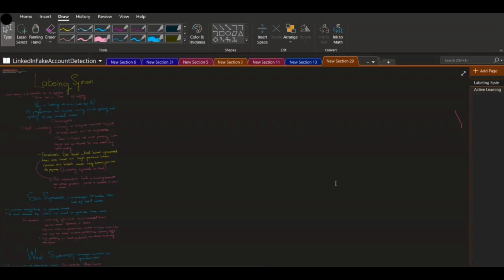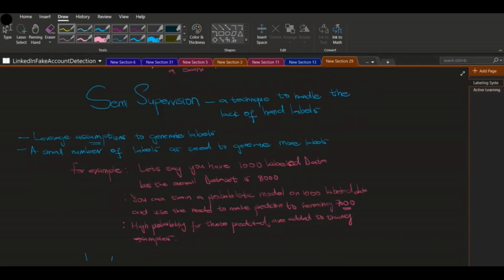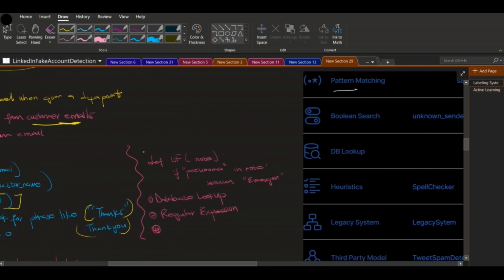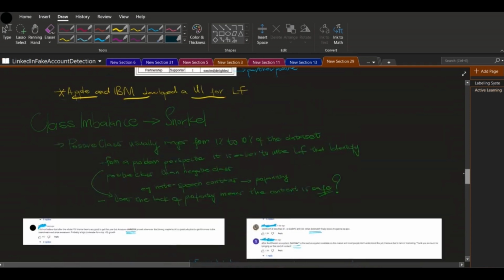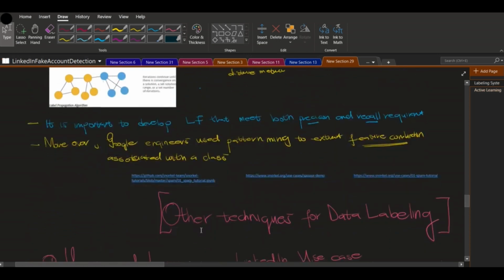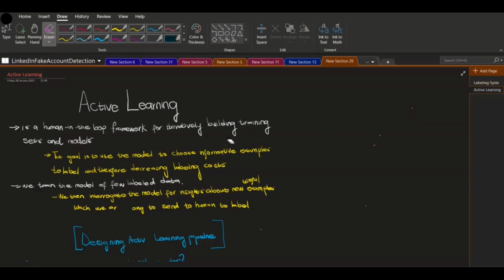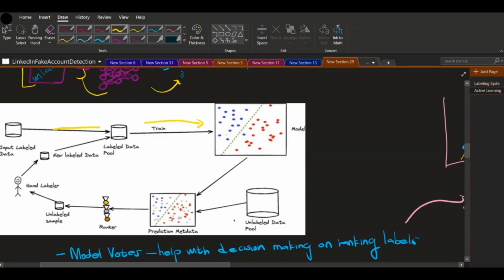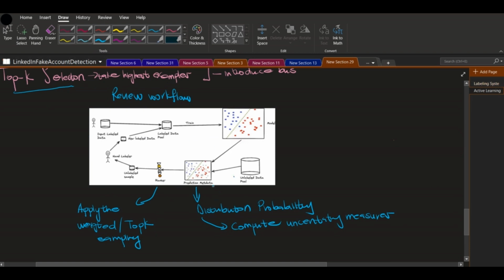Deep Learning Data Labeling Techniques Covered in Detail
In this video, we will explore the various techniques for labeling data in deep learning, which is a critical step in building accurate and effective deep learning models.